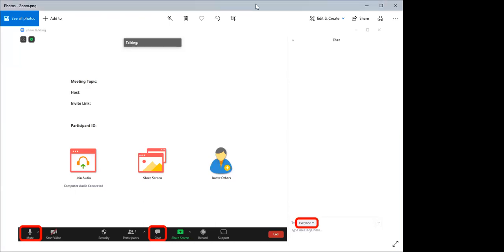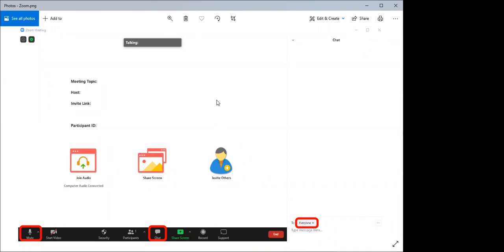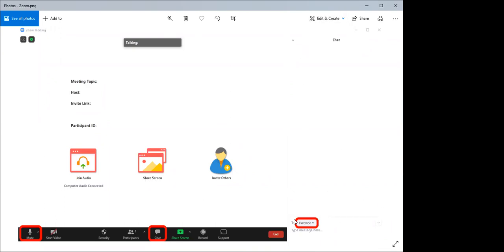Case No. PH-2021-PUB-22-001, Lutherhaven Ministries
This is a recording of a public meeting (Case No. PH-2021-PUB-22-001, Lutherhaven Ministries) held via Zoom on Tuesday, April 27, 2021 at 6:00​ p.m., Pacific Time.